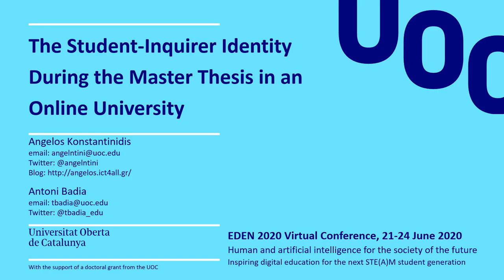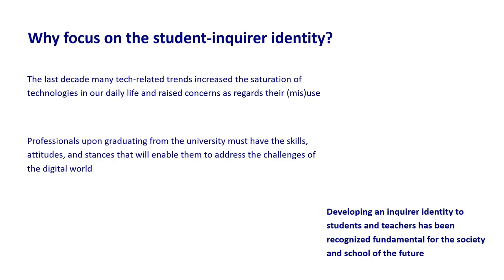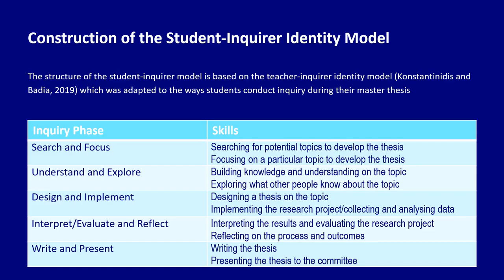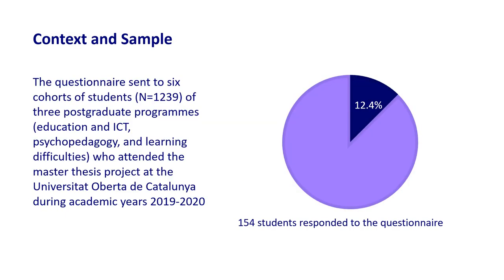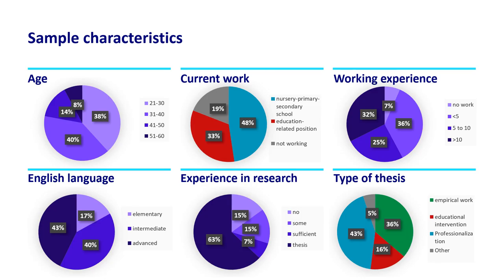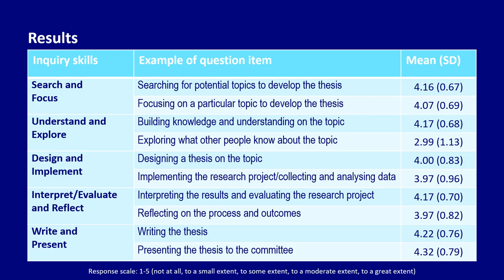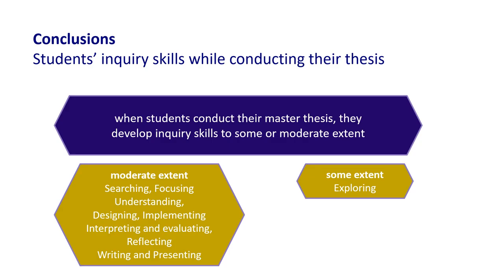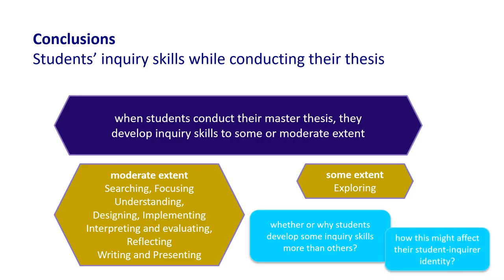The Student-Inquirer Identity During the Master Thesis in an Online University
Talk at the EDEN 2020 Virtual Conference, 21-24 June 2020.
Human and artificial intelligence for the society of the future
Inspiring digital education for the next STE(A)M student generation